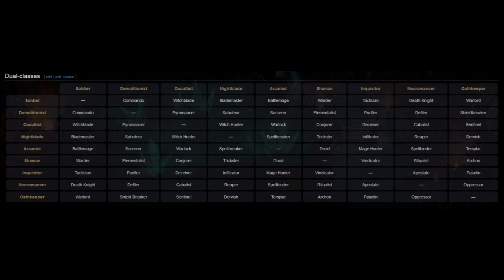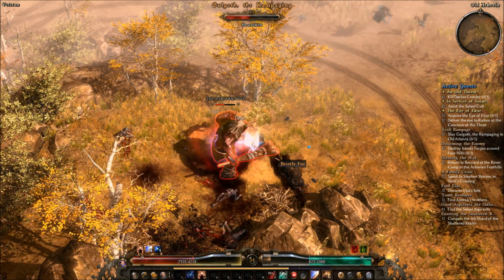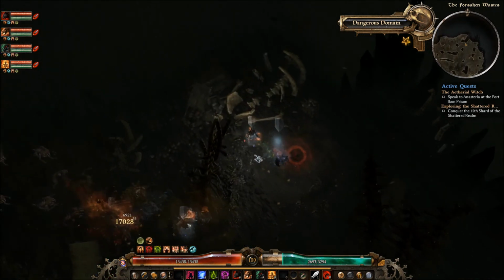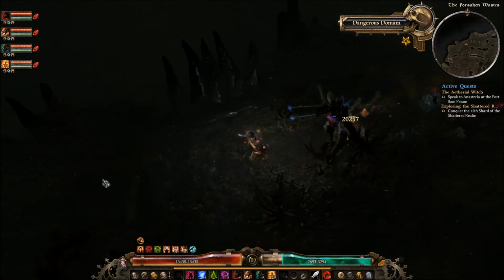Grimwear's Grim Dawn - A Review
In which I review Grim Dawn and all the greatness and issues that come with it.